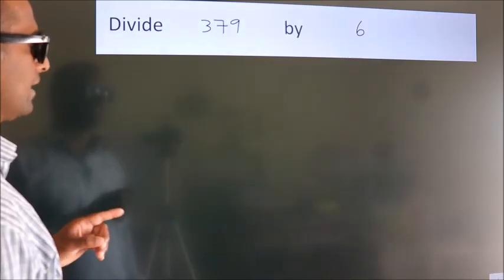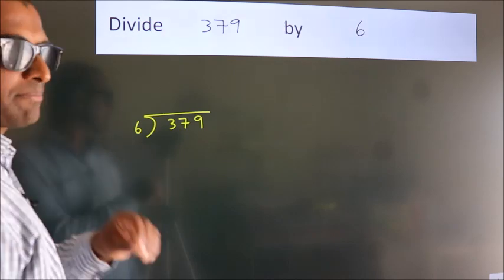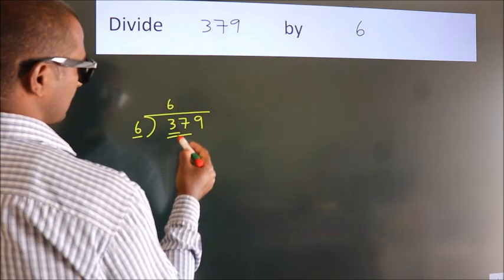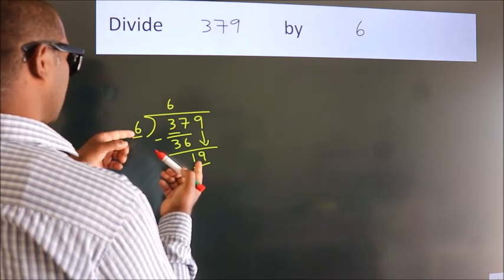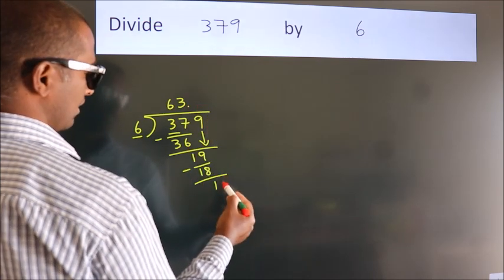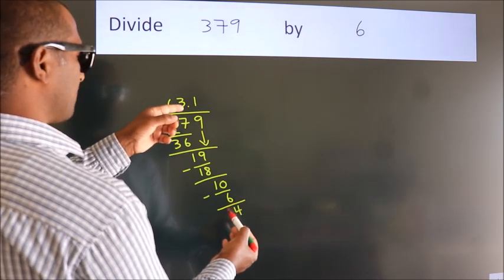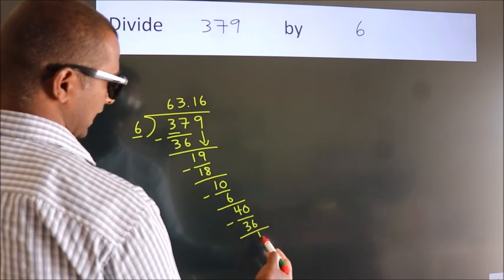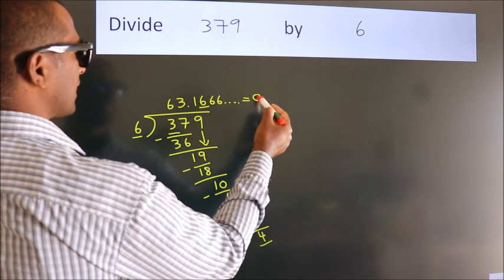Divide 379 by 6 Divide completely